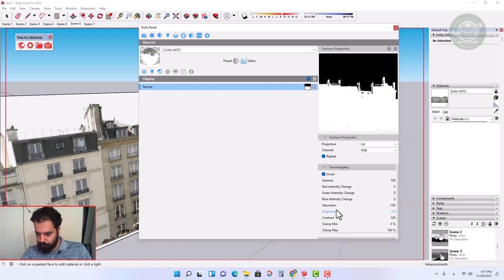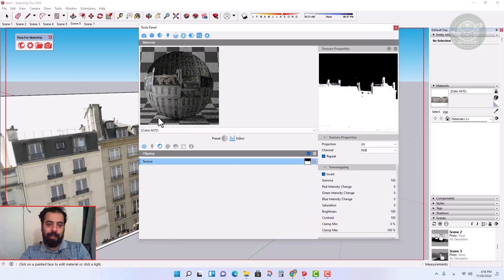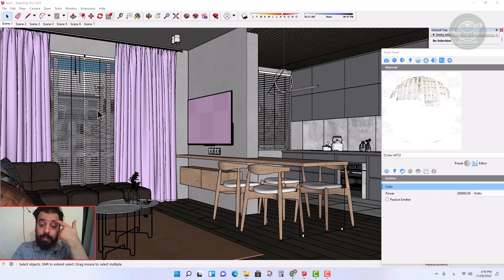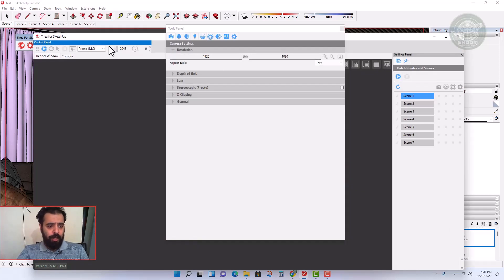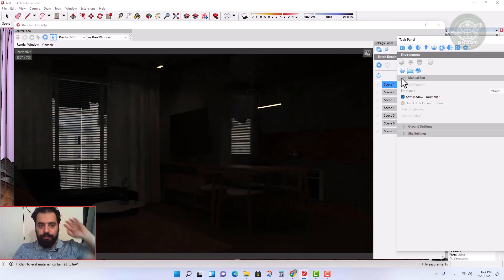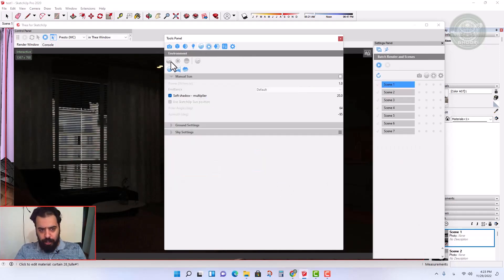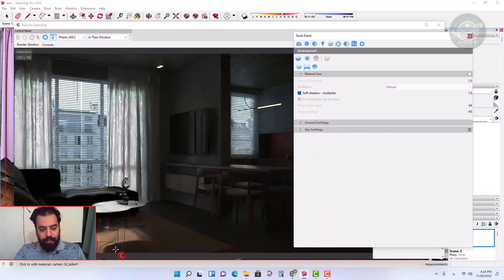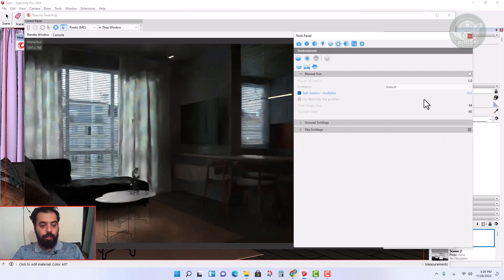Interior Lighting with Thea Render for SketchUp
Software: SketchUp - Thea Render - VRay